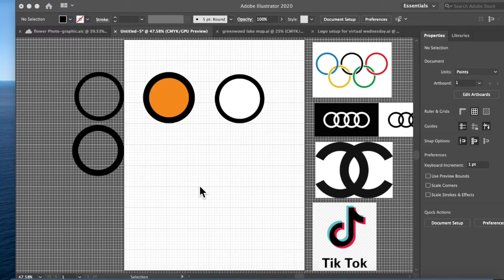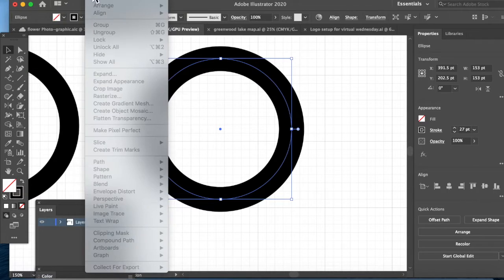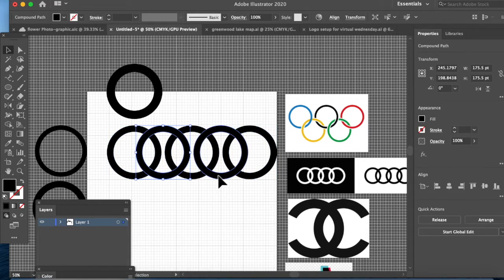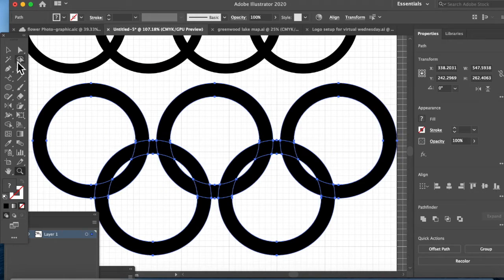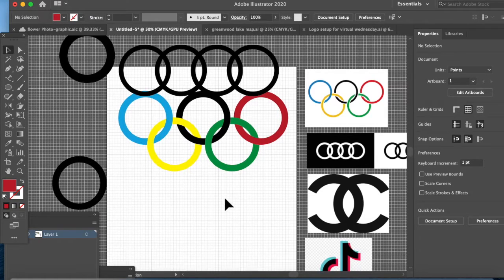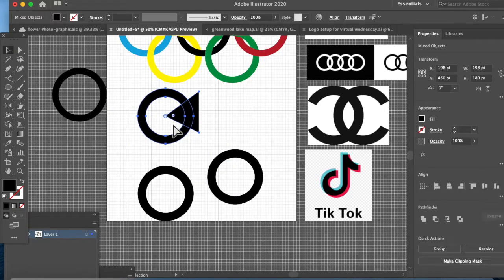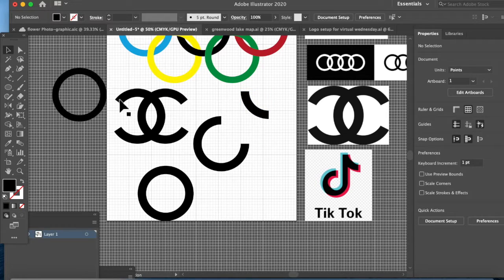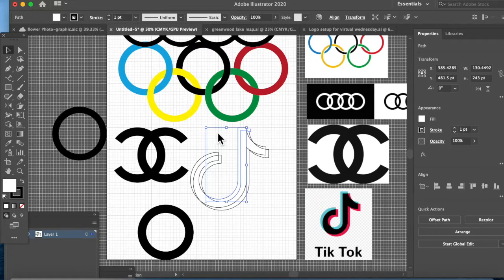Logos with Rings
Working smart in Adobe Illustrator, making logos all using the ring shape. Olympic Rings, Audi, Chanel, and TikTok Logos.